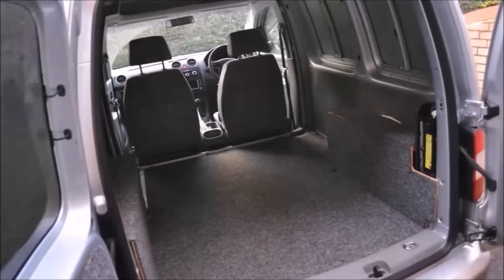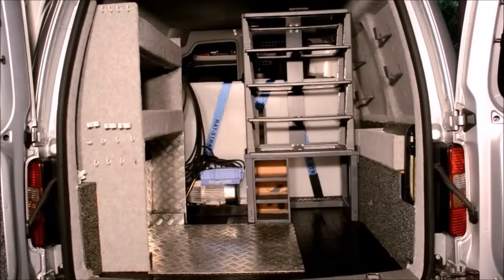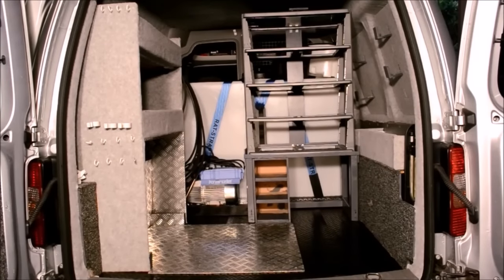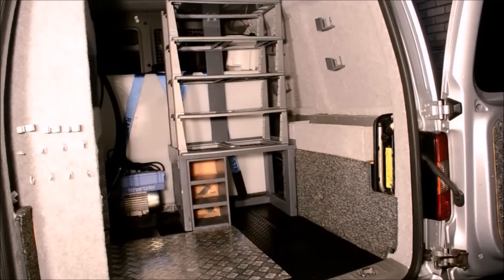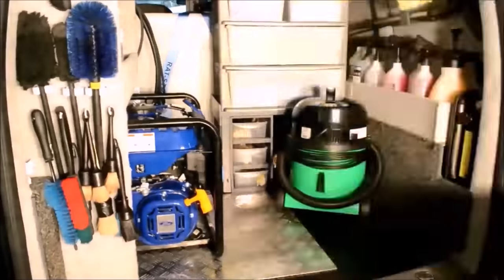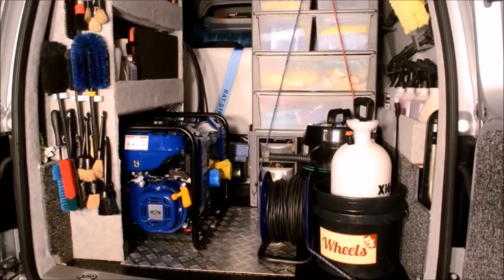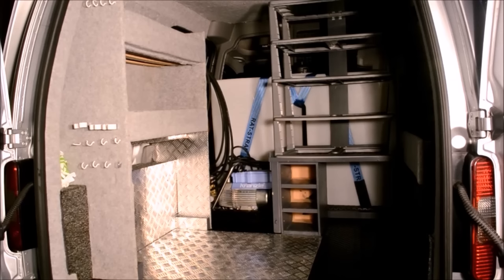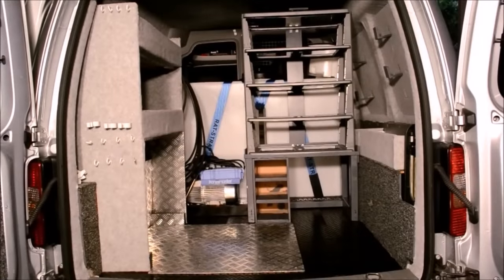Mobile Detailing/Valeting FULL VAN SETUP!!!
A full tour of my Mobile Detailing & Valeting Van Setup (VW Caddy.) I hope this video gives you a few ideas about the layout/storage options when planning a Mobile Detailing Van Setup.

250L Baffled Water Tank
Swissvax Shield
Swissvax AutoBahn Wheel Wax
Bilt Hamber Korrossol
AutoSmart Tardis